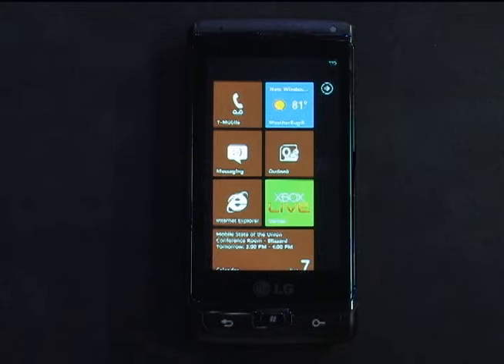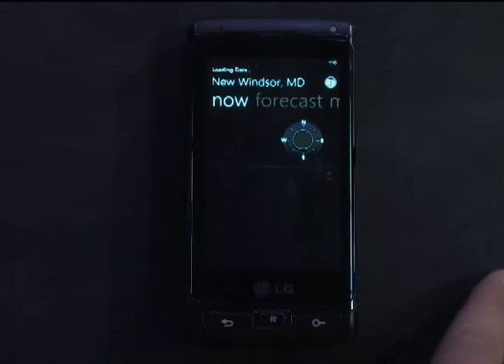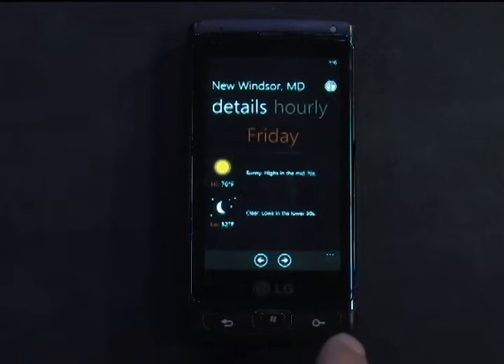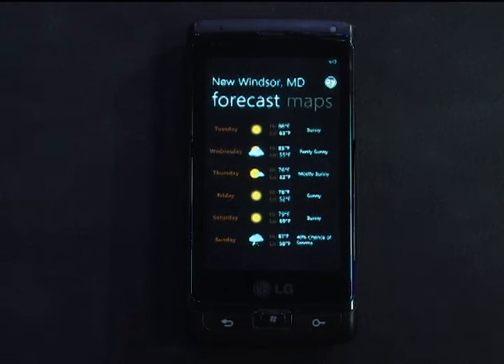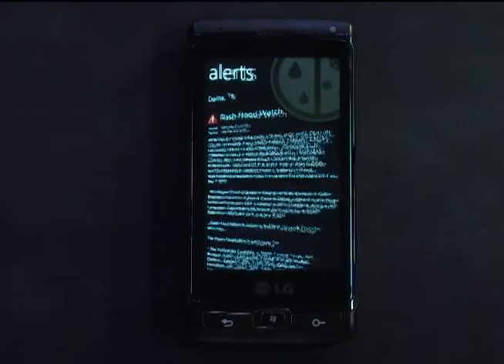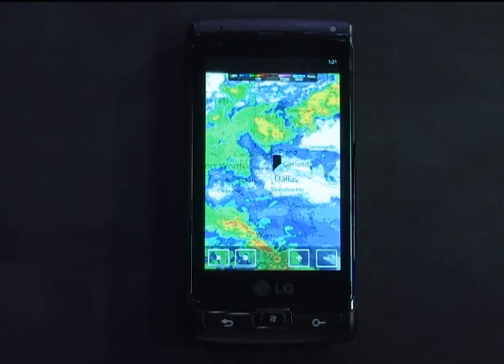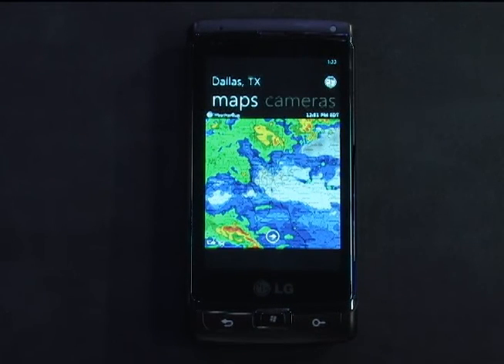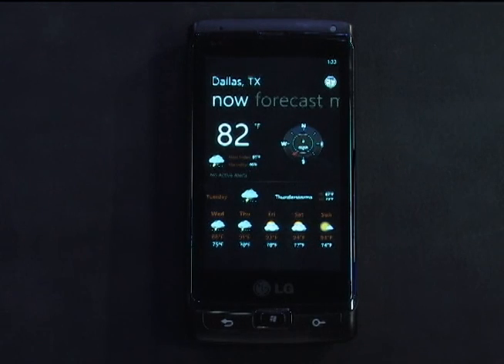Weatherbug Windows Phone 7 App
Weatherbug's Software Developer demos the new apps features including forecasts, locations, alerts, maps and much more on a Windows Phone 7 device.